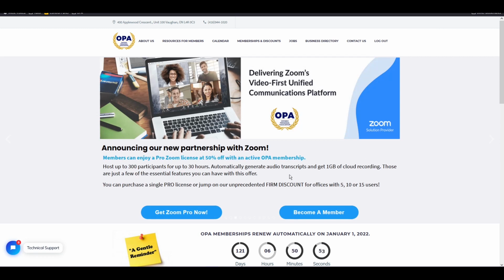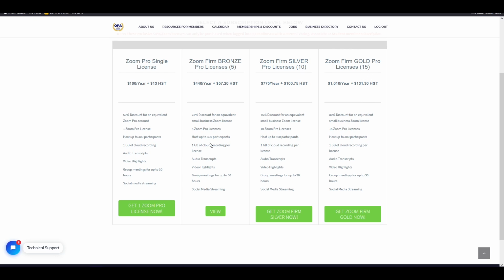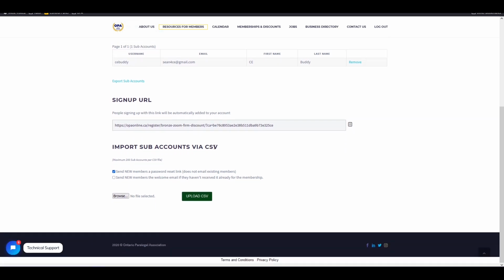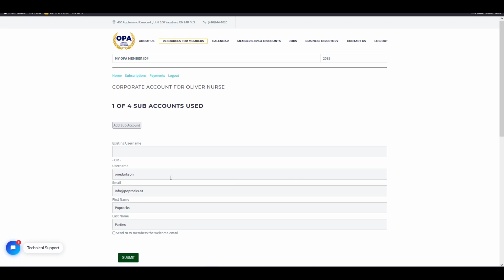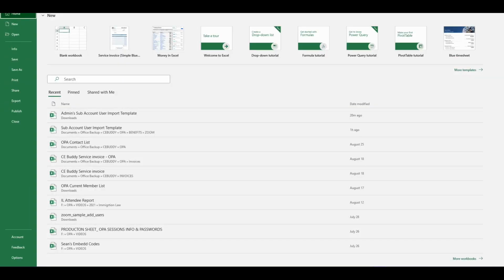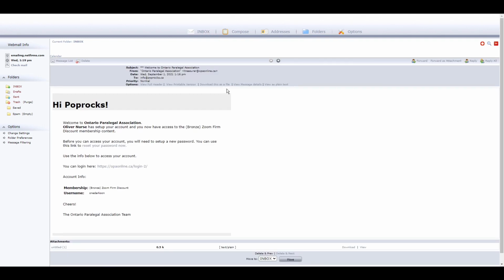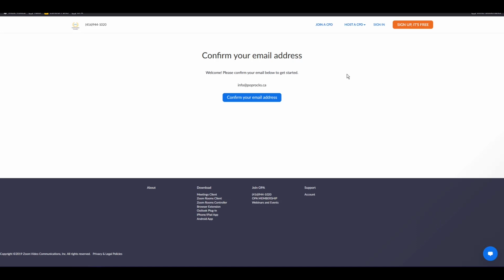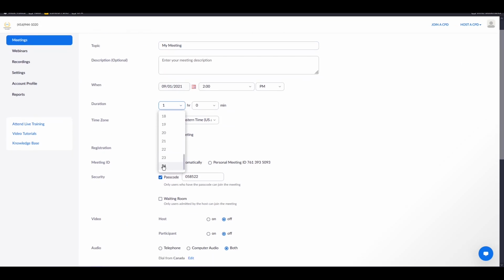Firm Discount Sub Accounts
For the Bronze, Silver or Gold Zoom subscription, you'll want to know how to add co-workers to your account as sub-accounts.